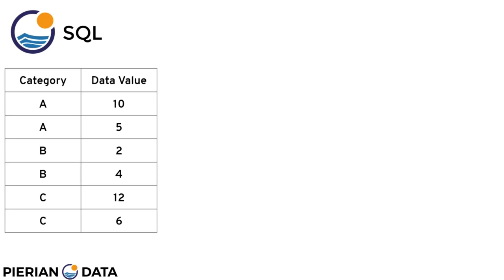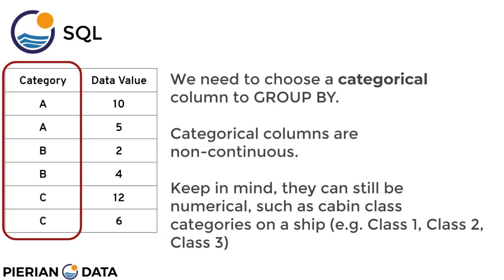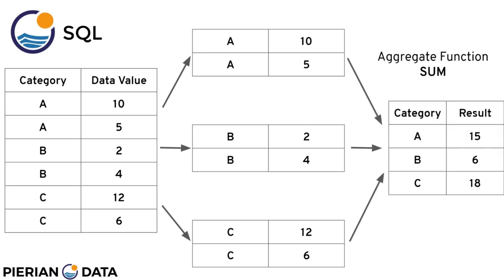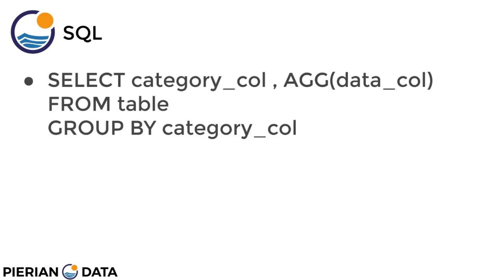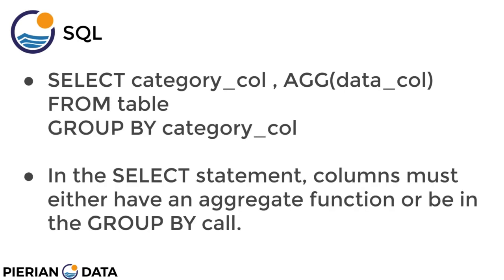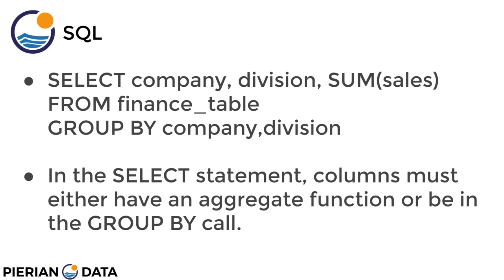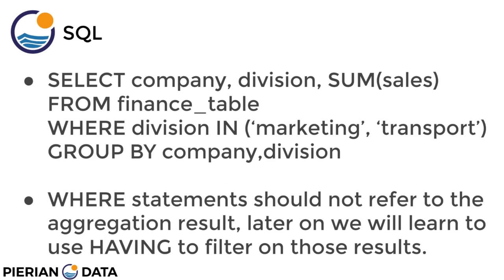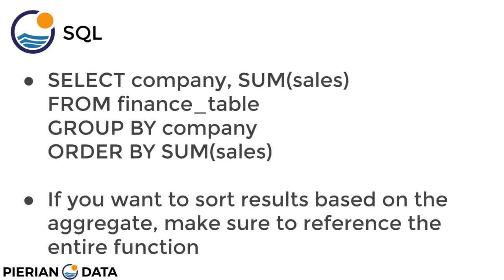3. Group By Statements (26-30)(3)